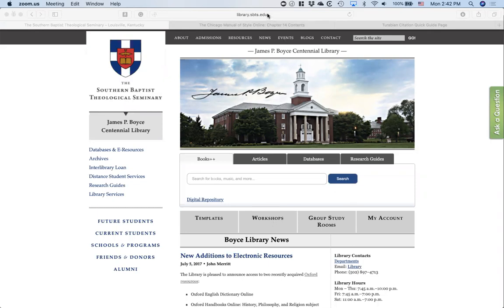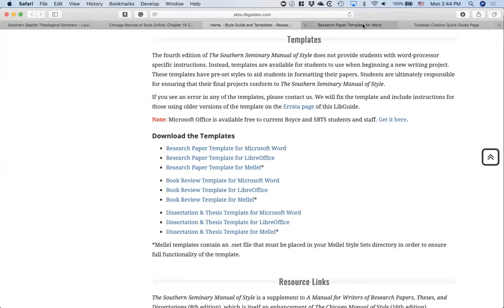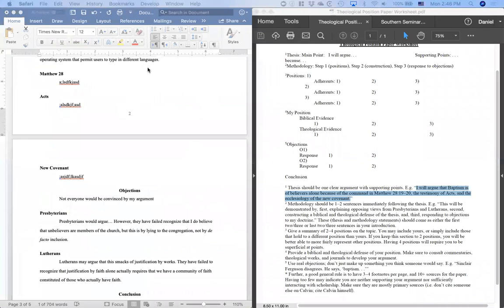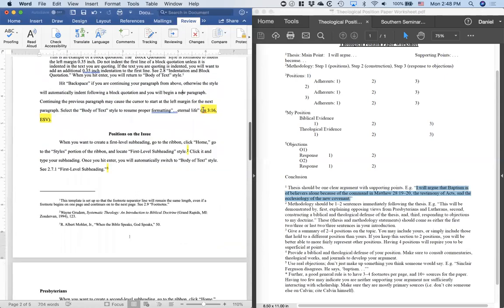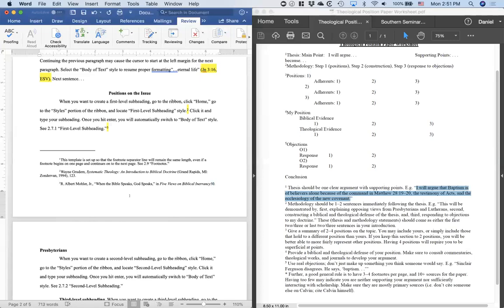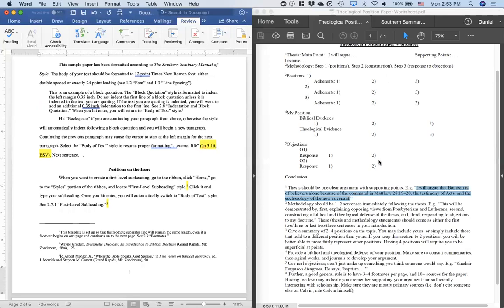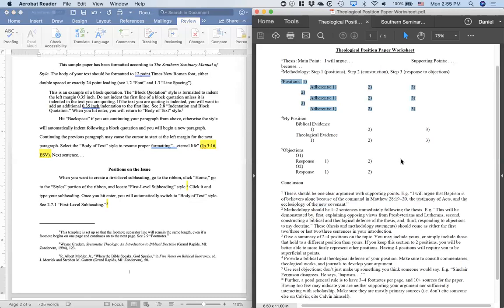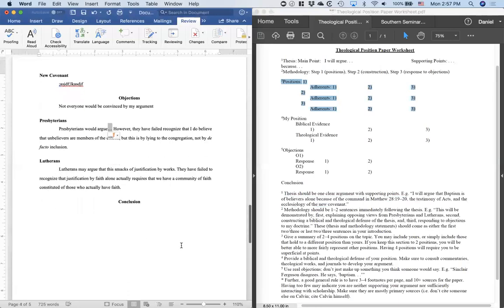SBTS Position Paper Instruction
In this video, I walk through the process of writing the systematic theology position paper for SBTS. This is my own advice and should not be taken to represent the expectations of every professor/teaching assistant. Check with your own Professor/OTA/Garrett Fellow for specific instructions.